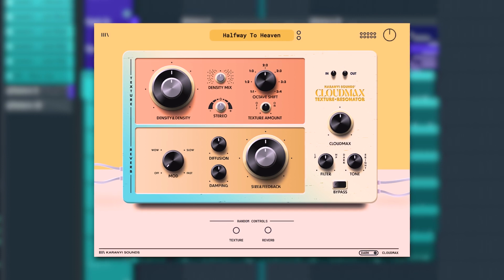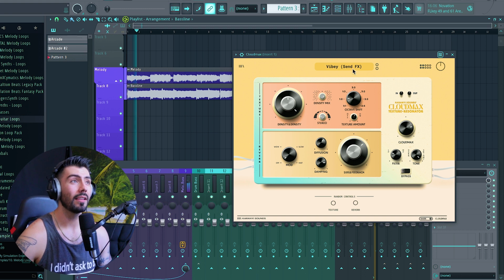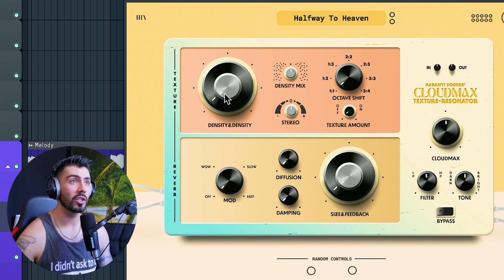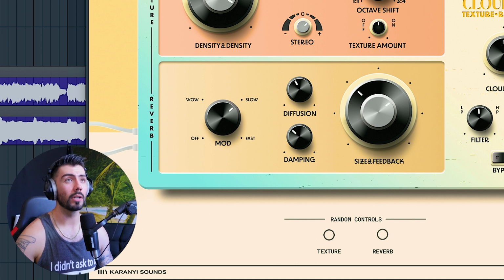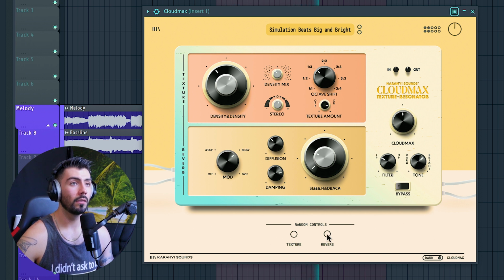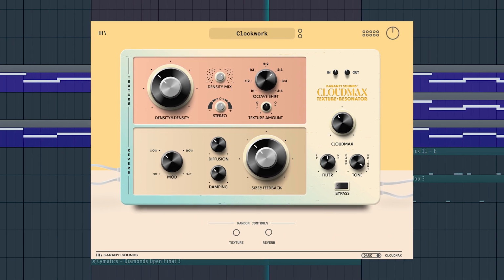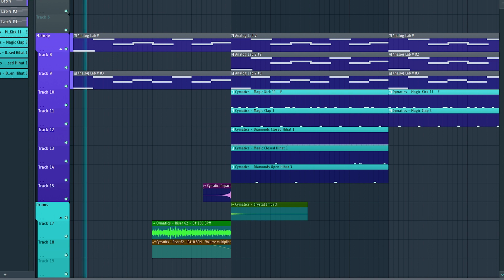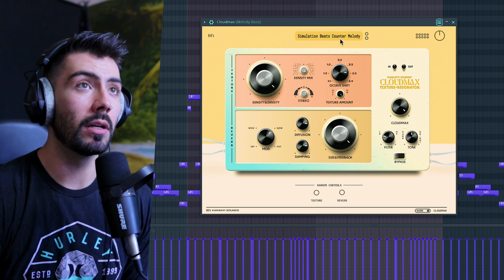Karanyi Sounds CloudMax - Demo and Walkthrough by Simulation Beats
Experience a world of sonic textures with the Cloudmax Texture Resonator. Equipped with multiple effect modules that can turn any sound source into a soft, lush soundscape or ethereal sound effect in no time.